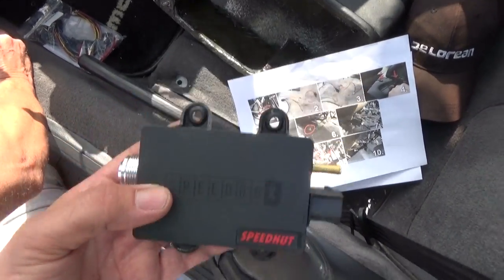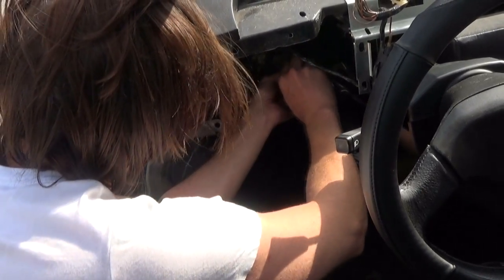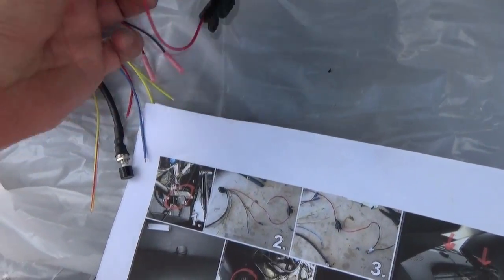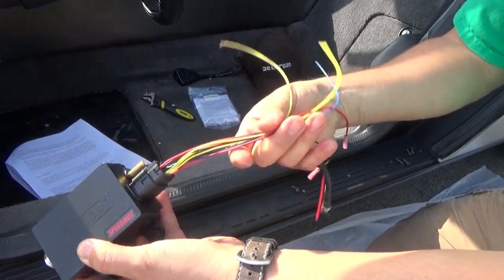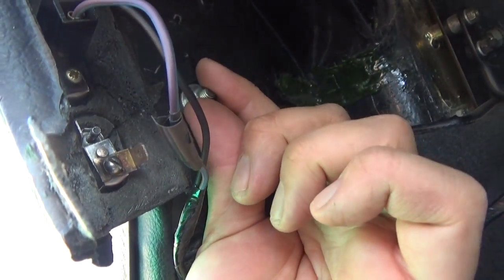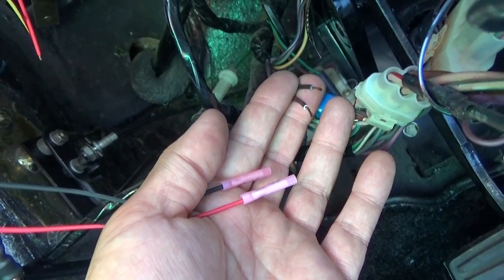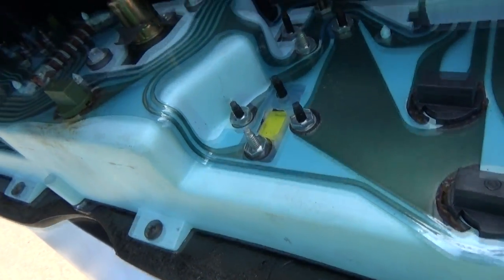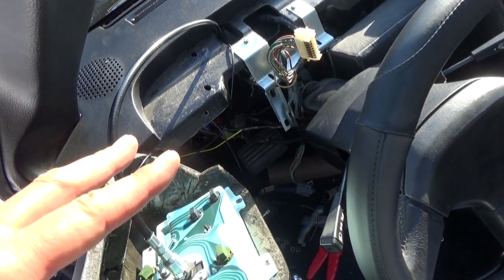Angle Drive Problems? SPEEDBOX™ GPS/VSS to Mechanical Drive Speed Converter in the DeLorean DMC-12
This is just a quick tutorial on the wiring of the unit in the DeLorean...for complete instructions, it is recommended to go to DMCTalk.org:

For cable, choose the GM Clip-on Option!

The Speedhut SpeedBox is designed to operate a cable-driven mechanical speedometer using an electric speed signal from GPS, CAN-Bus speed data through the OBDII, or Vehicle Speed Sensor (VSS). The Speedbox can be installed in the dash or under the hood.

SPEEDBOX™ GPS/VSS to Mechanical Drive Speed Converter (Cable Included)

G-SNDR-SB-22

SPEEDBOX™ Mechanical Drive Speedometer Box (mechanical drive cable included). For USDM (Ford, GM, or Chrysler) speedometers only. The Speedhut SpeedBox is designed to operate a cable-driven mechanical speedometer using an electric speed signal from GPS or modern transmission. The Box can be installed in the dash or under the hood.

Drive Output Thread is 7/8"-18
Drive Output Square is 0.112"
1000 turns per mile

Drive your Mechanical Speedometer using any of the following signals:
- GPS
- VSS
- CAN-Bus (j1979 Protocol)

Ships with:
- Speedometer Cable (please select the cable type below)
- Wiring Harness